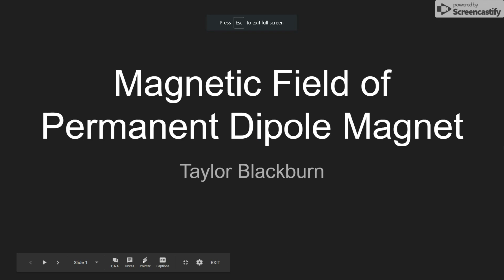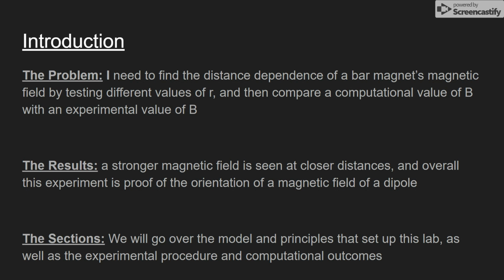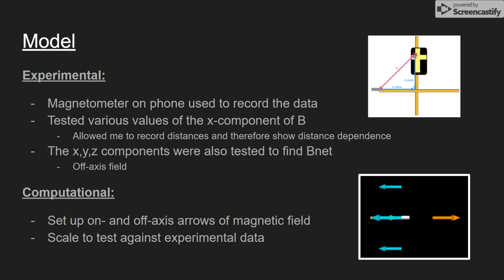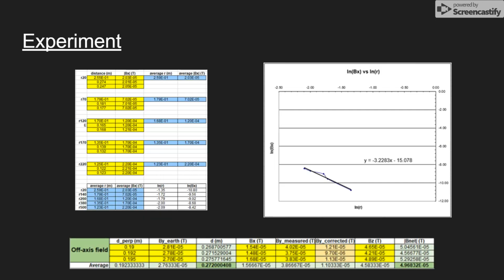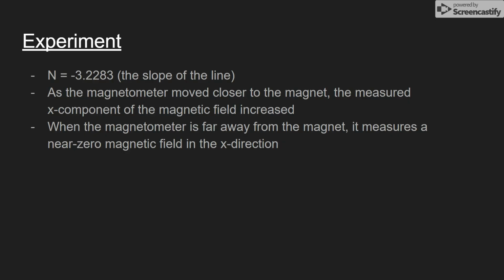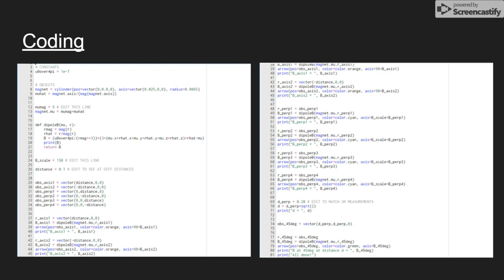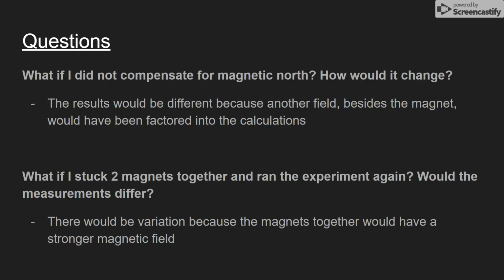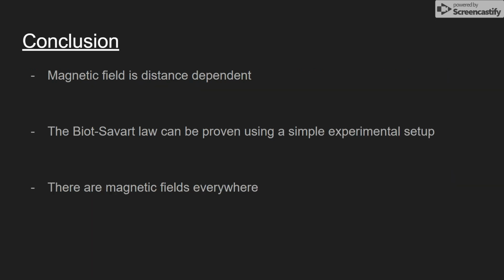PHYS 2212, Lab 3, Summer 2019